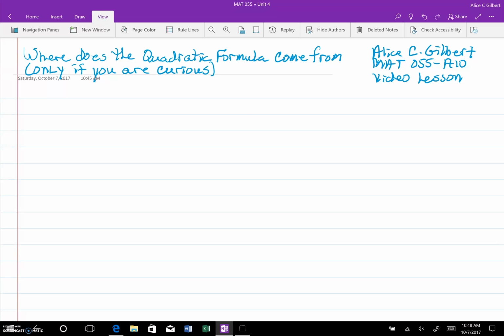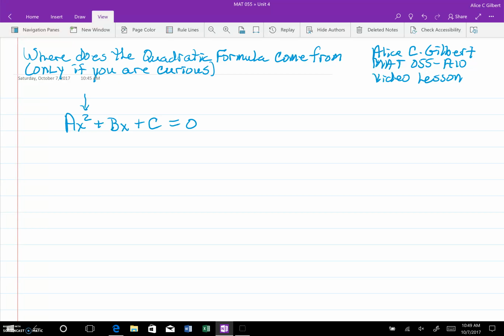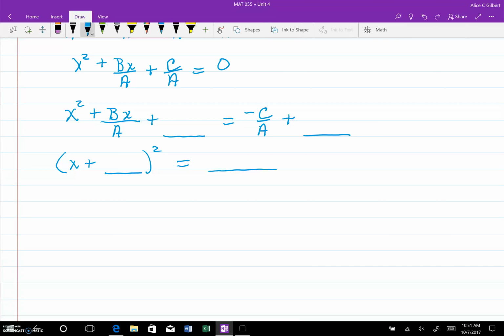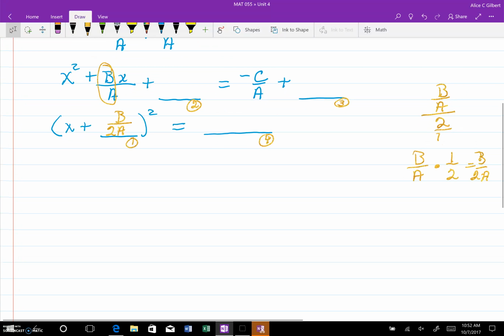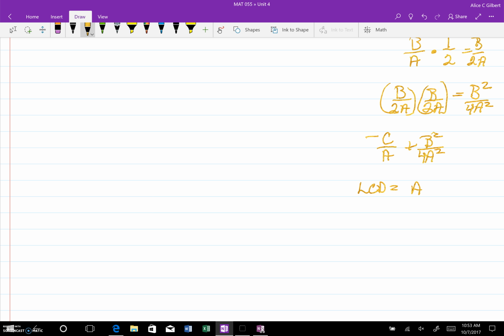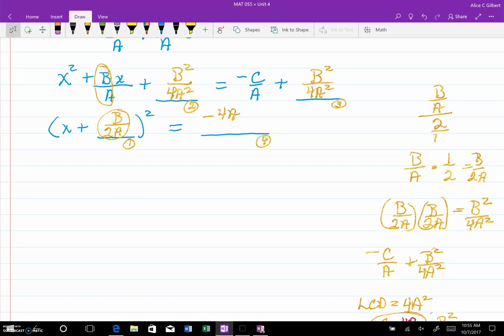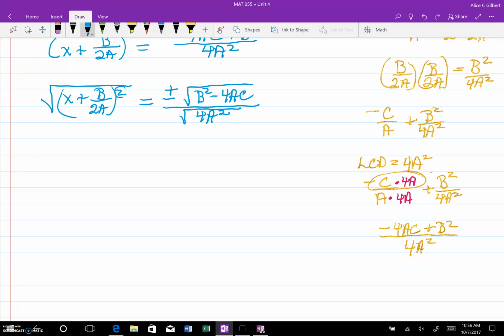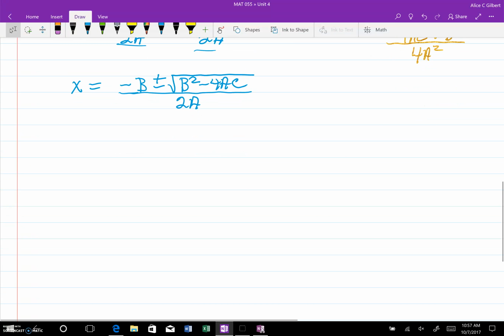Alice's Video Lesson - Where does the Quadratic Formula come from - Curiousity ONLY